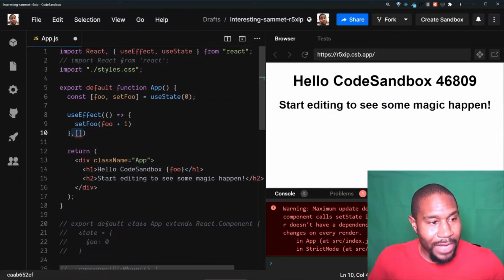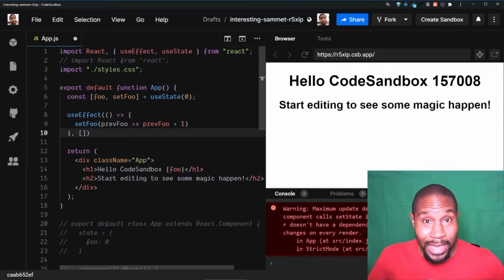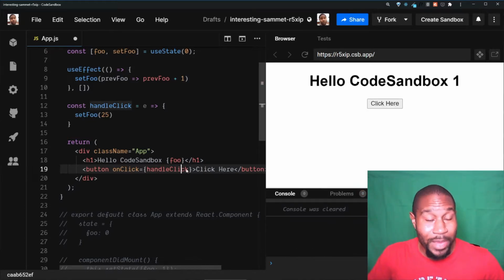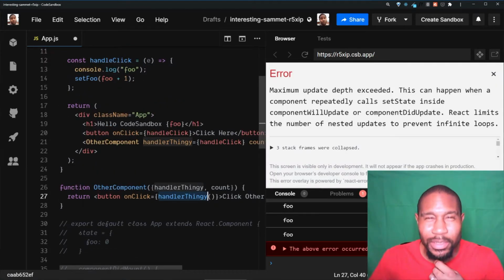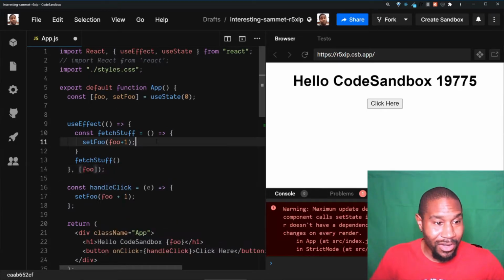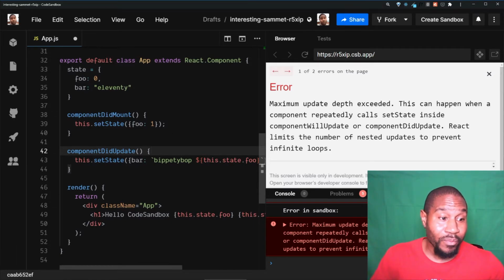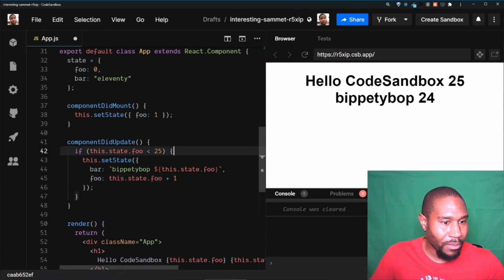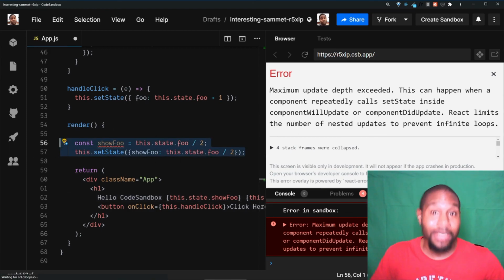How to Fix Maximum Update Depth Exceeded in React and React Native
In this video,  I show you several ways the dreaded "Max Update Depth Exceeded" error commonly occurs in React and React Native as well as the easiest ways to fix it.